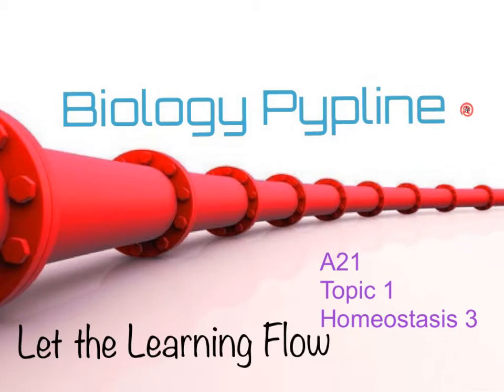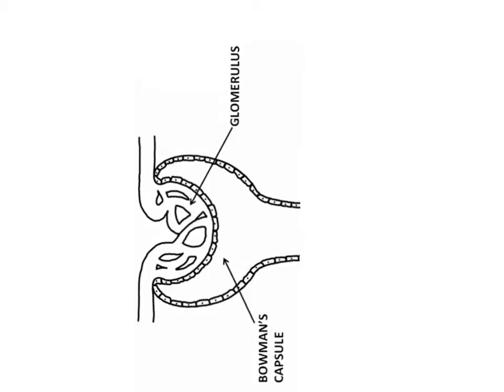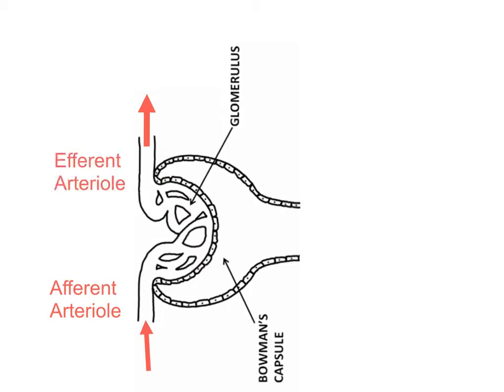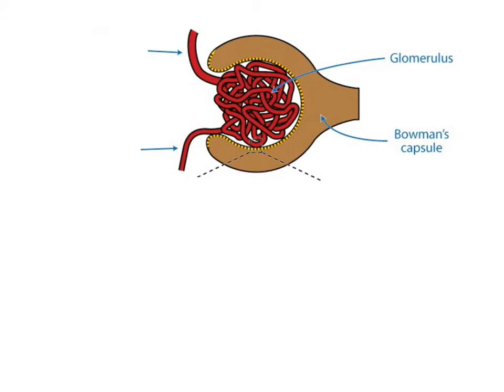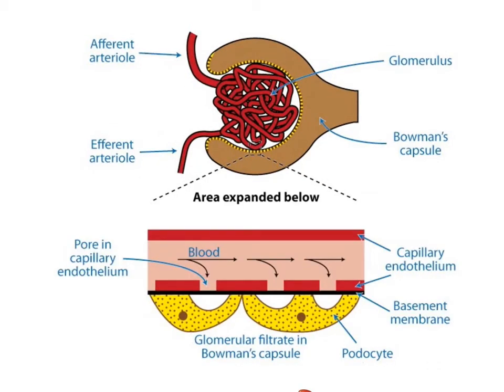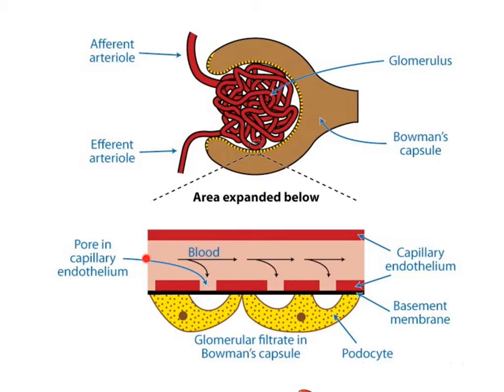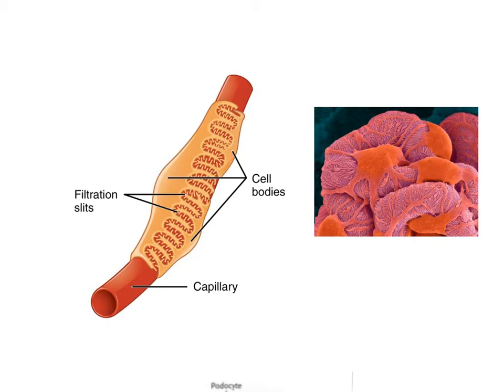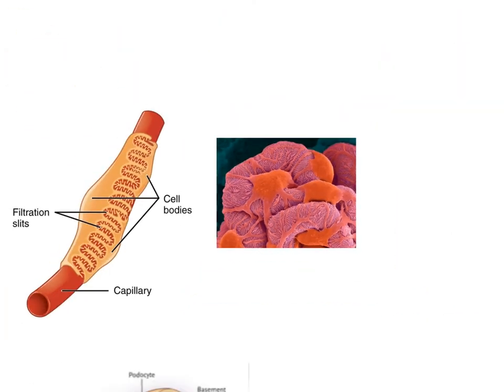A21 Homeostsis 3